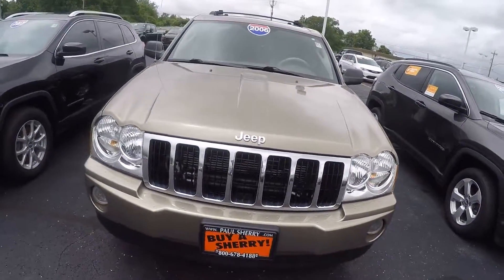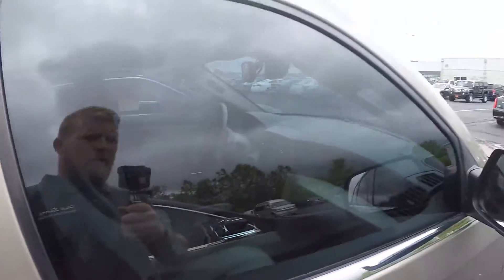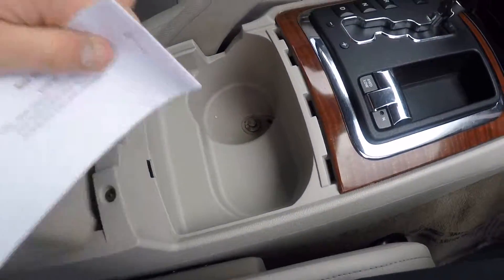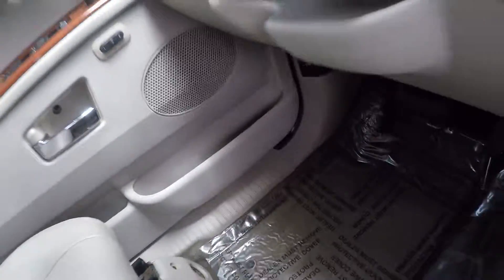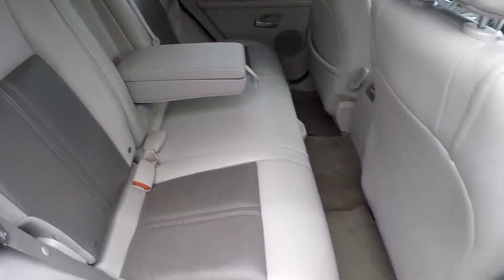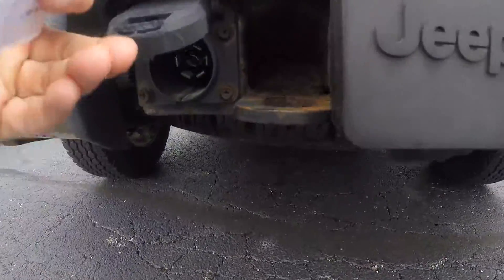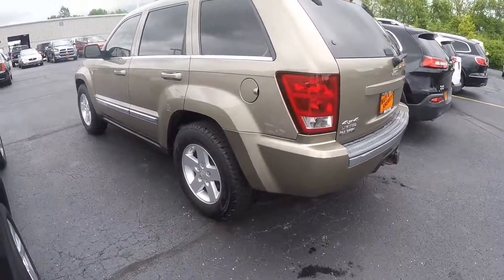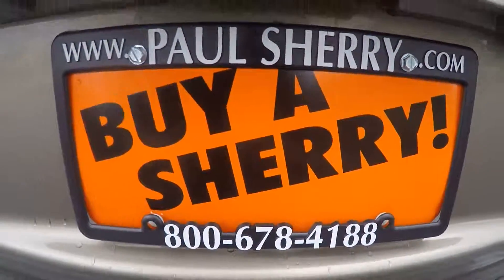2006 Jeep Grand Cherokee Limited 4X4 For Sale | 28383BT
4X4 – Power/Heated Leather Seats – Power/Heated Mirrors – Power Adjustable Pedals – Rain-Sensing Wipers – Premium Boston Acoustics Stereo System – 6-Disc CD Changer – Automatic Dual-Zone Climate Control – Universal Garage Door Opener – Perforated Leather-Wrapped Steering Wheel – 17-Inch Alloy Wheels – Class IV Towing Receiver – Fog Lamps – Clean AutoCheck History Report – AND MORE!